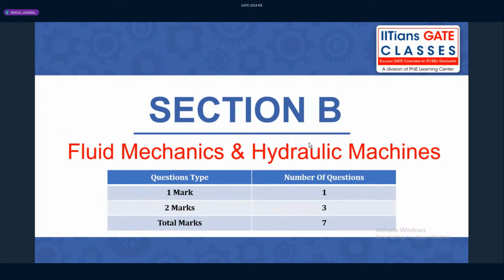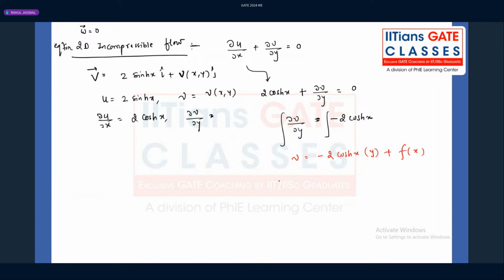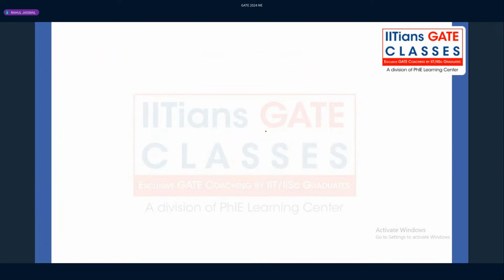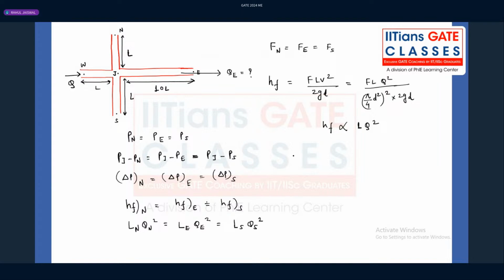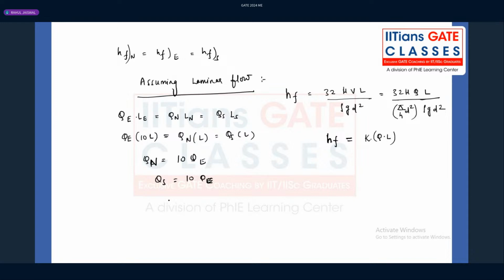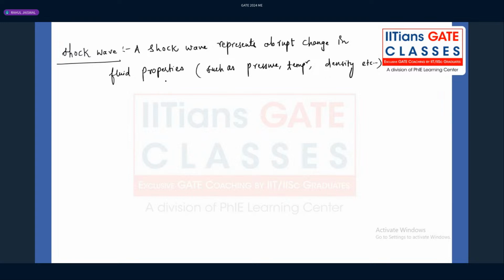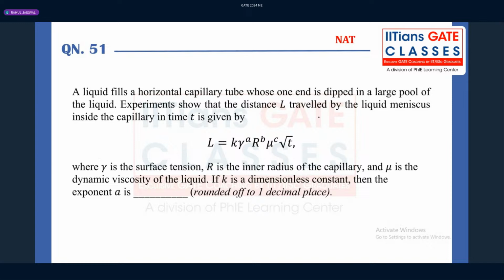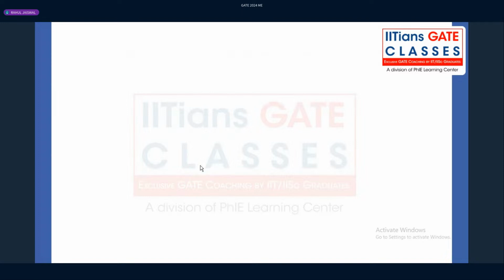Fluid Mechanics & Hydraulic Machine | GATE 2024 ME Paper Solution | GATE Mechanical Engineering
➡️Fluid Mechanics & Hydraulic Machine | GATE 2024 ME Paper Solution

✅Salient Features
Regards,
Team IGC